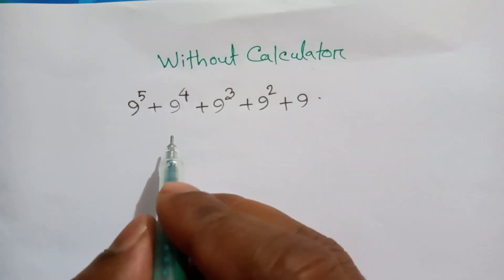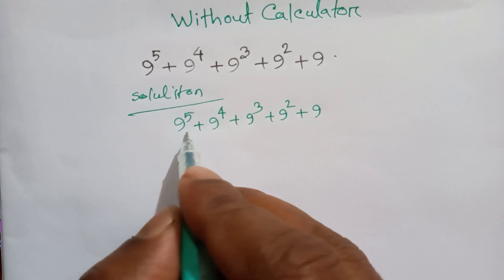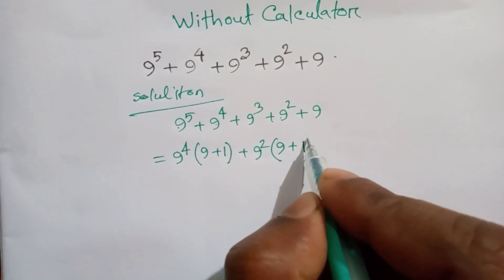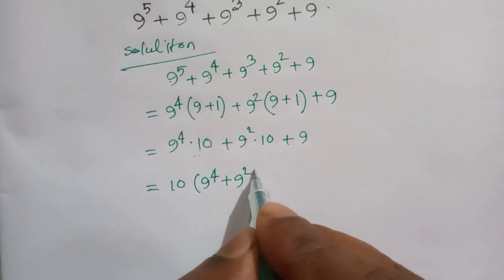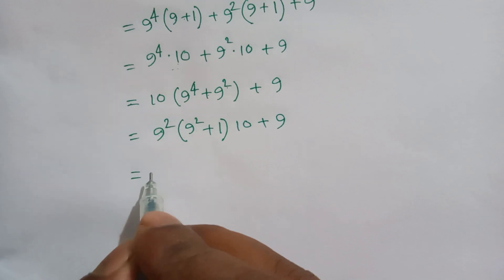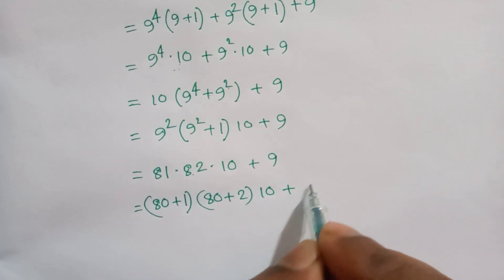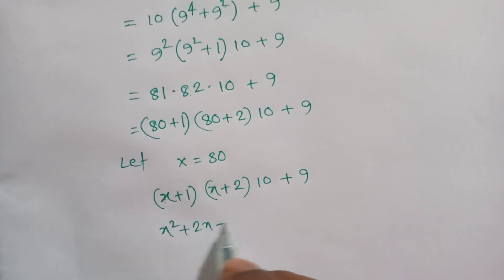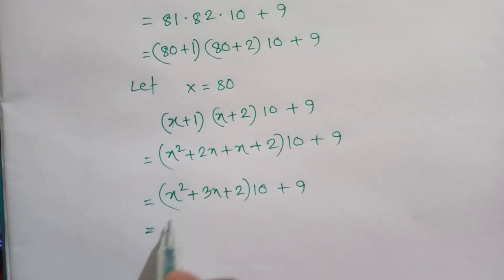Japanese | A Nice Math Olympiad Problem | You should know this Solution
olympiad mathematics

maths olympiad

olympiad math

3^x+x=30

mathematics olympiad

lambert function

olympiad maths

1 2 3 go

linear algebra

math

math olympics

mathematical olympiad
exponential function

exponential equations

exponent math
exponent

exponential series

olympiad mathematics
exponential function

exponential equations

exponent math

exponent

exponential series

international olympiads

olympiad

mathematics

math olympiad
exponential function

exponential equations

exponent math

exponent

exponential series

maths olympiad

maths trick

w function

algebra

blackpenredpen

olympiad

初中数学

1 2 3 go en français

1 2 go

1=0 proof

2012 theory

differential equations